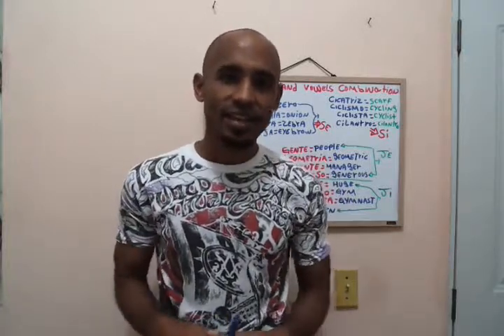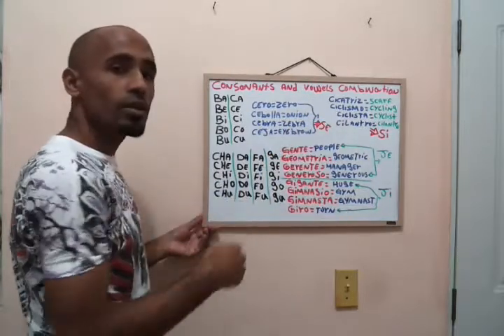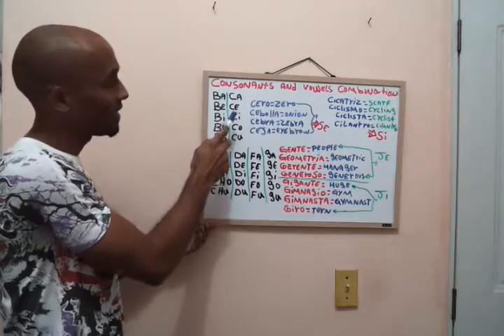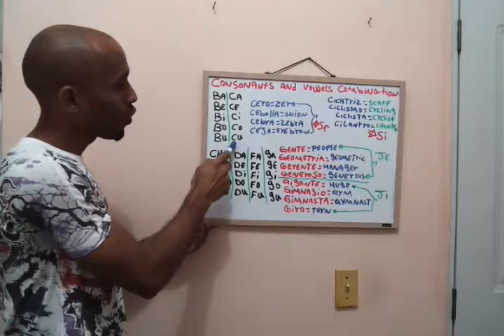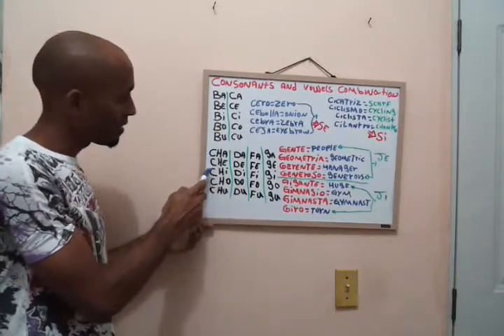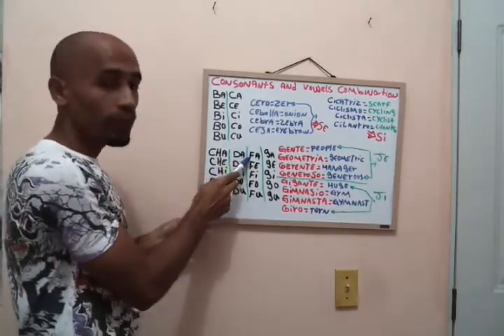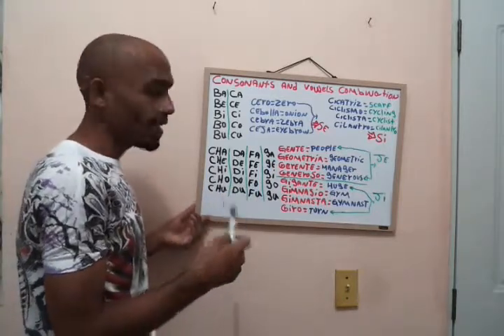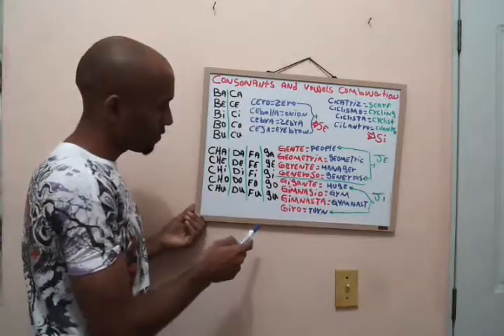CONSONANTS AND VOWELS COMBINATION/ HOW TO PRONOUNCE THEM PART 1